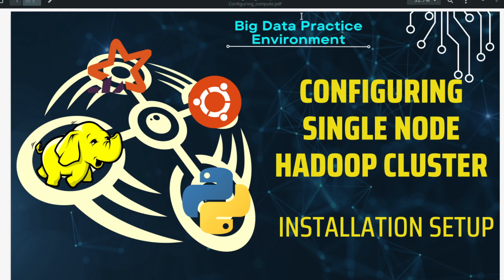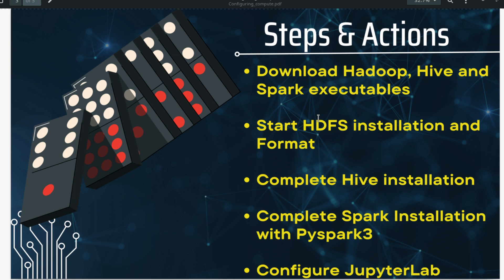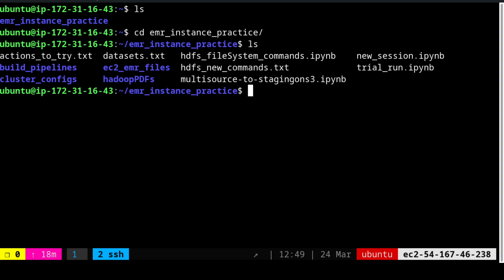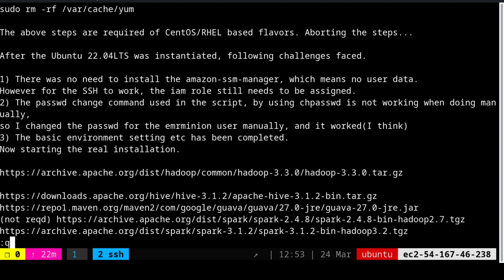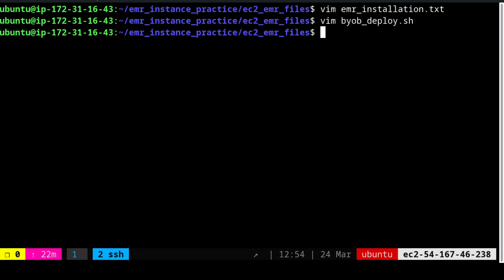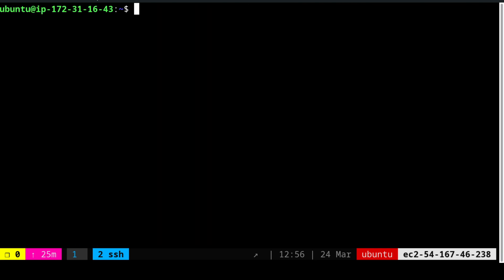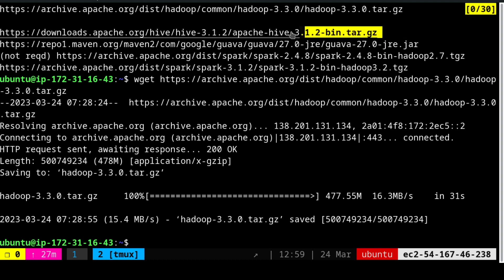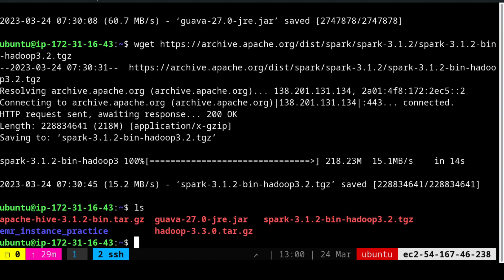Step-by-Step Guide to Downloading Hive, Hadoop, and Spark Executables for Building Your Own Cluster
Lets begin configuring the Hadoop Spark-Hive Cluster . This video will work on the first step
1) Download Hadoop, Hive and Spark executables

The executables to be downloaded are shared in the above files. You can install wget, vim tools before start the downloading activity.

The next series of videos will take care of each of the below steps.
2) Start HDFS installation and Format
3) Complete Hive installation
4) Complete Spark Installation with Pyspark3
5) Configure JupyterLab

If you are new to this series, then take a look at the earlier videos tagged in this series. It all starts by understanding the basic architecture of the Cluster. Video Introduces how the Environment can Set up in Cloud Instance:
1) EC2 instance : T2 Large
2) SSH connection setup for Ubuntu user
3) Password-less login for Ubuntu User
4) Setting up Python & Docker
5) Pulling Postgres Docker and configuring Hive access

This video is part of the BYOB (Build Your Own Big data Cluster) series, located here

The other supporting playlists are